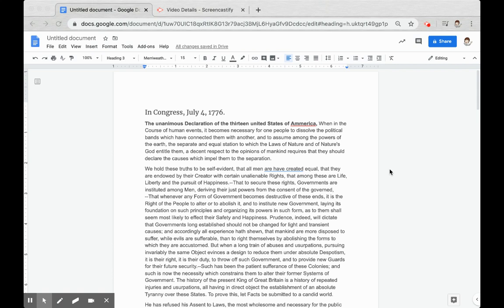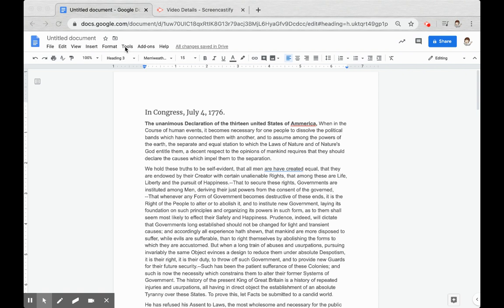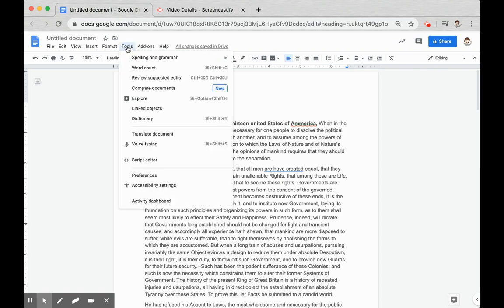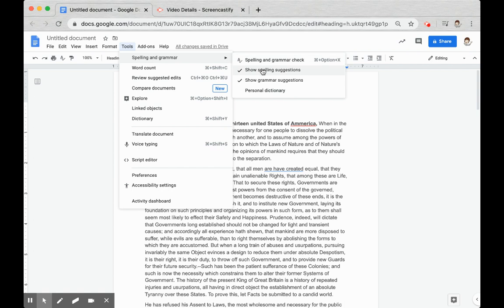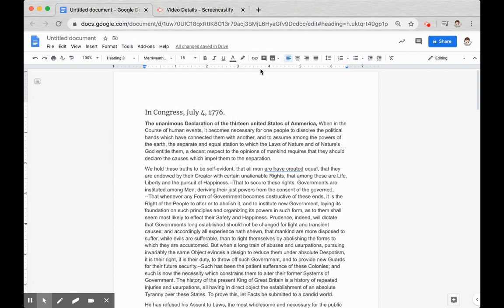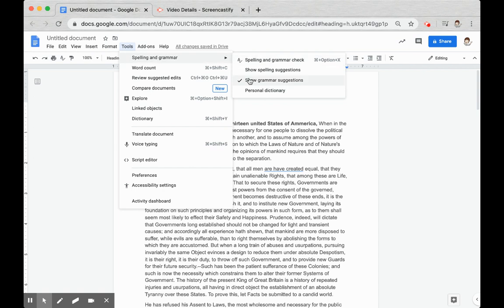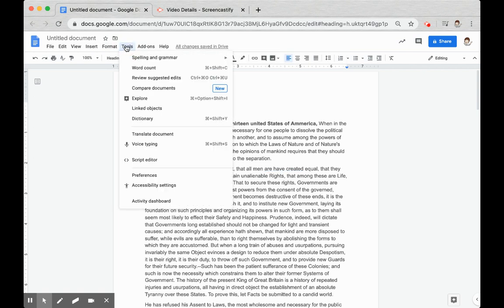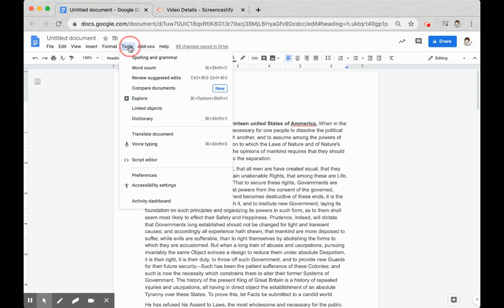Google Docs: Turning Spelling/Grammar Suggestions On/Off